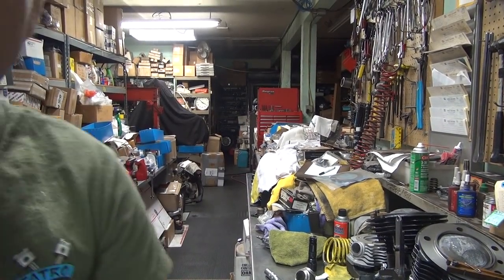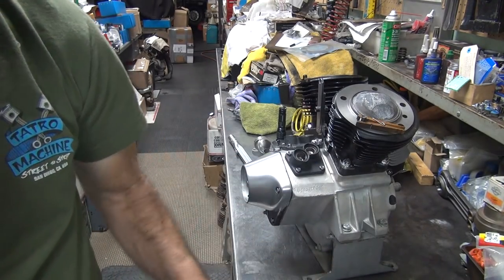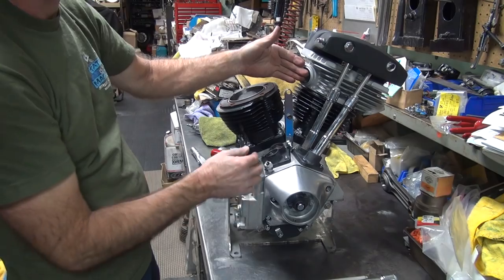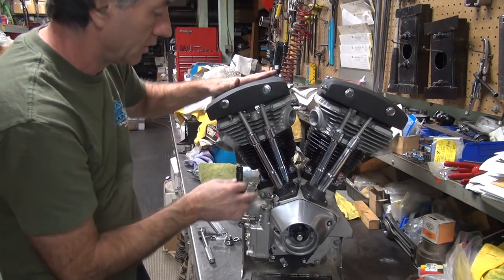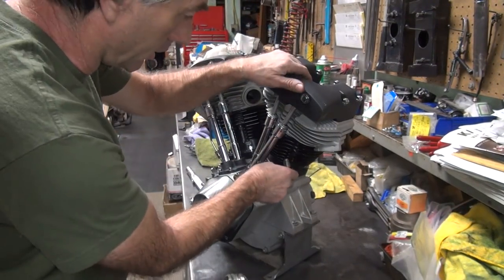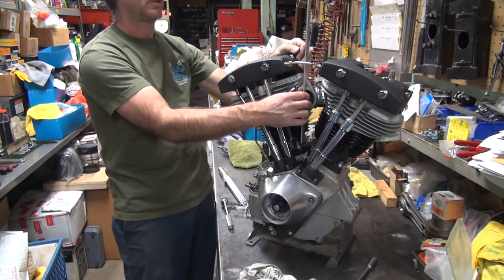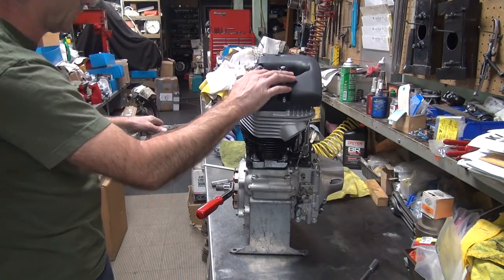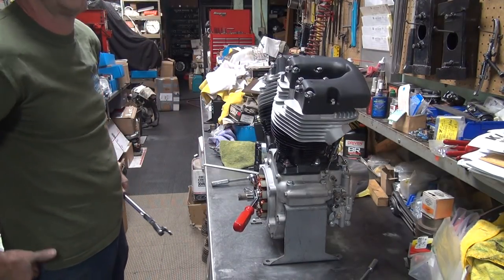1980 shovelhead #129 92ci topend rebuild stroker fxe street racer harley cam change tatro machine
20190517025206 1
1980 shovelhead #129 92ci topend rebuild stroker fxe street racer harley cam change tatro machine

the customer came in for a noisy topend. the rocker-arms really start making noise after the motor warms up even tho it only had a few hundred miles on it. he liked my youtube videos so he loaded up his bike in texas and headed to san diego, he was here in a day or so.
see what happens as we dig into it.
the 1980 fxe shovelhead has been lighten up for a street racer look and the power comes from a 92ci stroker shovelhead motor. the stroke is 4-3/4" and the rest is a stock .020 over 80" topend. the cam is a strong running crane 298-2b hyd cam with solid lifters.
things i am going to do is fix the rocker-arms and rebuild the heads with some porting. we will also be installing a bigger crane 310b camshaft and a original nos sifter hi/per lifter kit. this will make for a nice hi rpm quieter and stronger running motor for his harley hotrod.
tatro